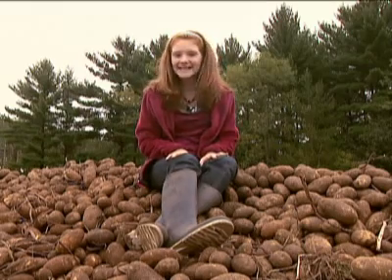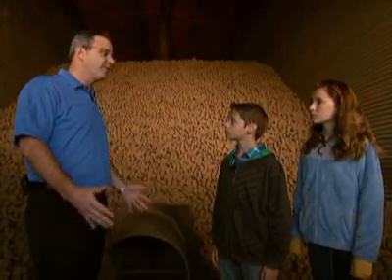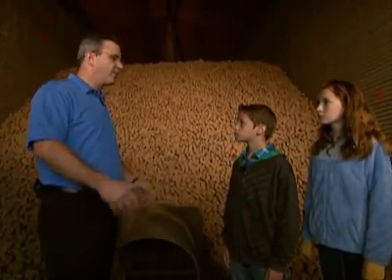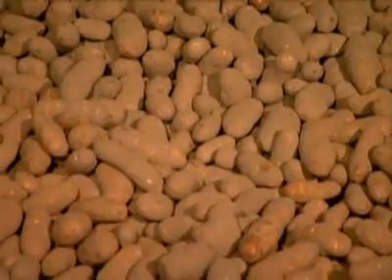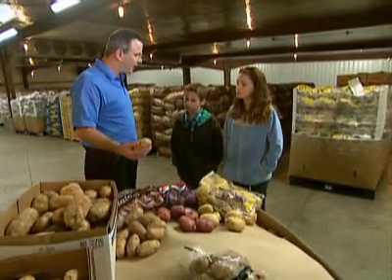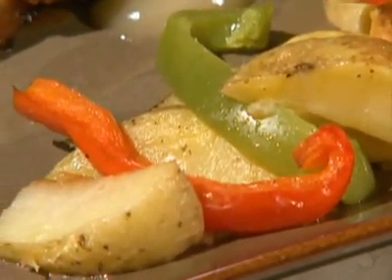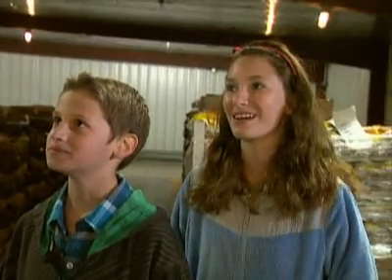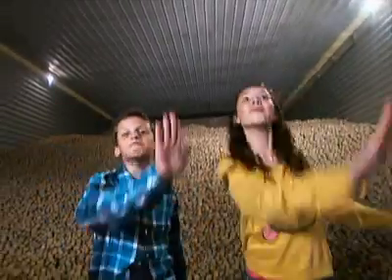Wisconsin Education Network-Into the Outdoors 3/4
for free teaching tools such as videos like this, curriculum, talking points, discussions, interactions and more!